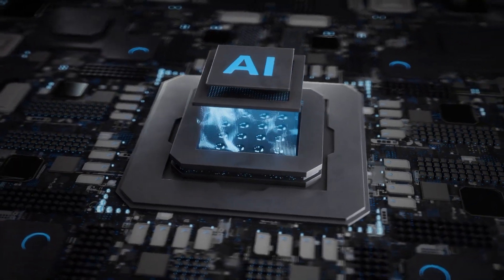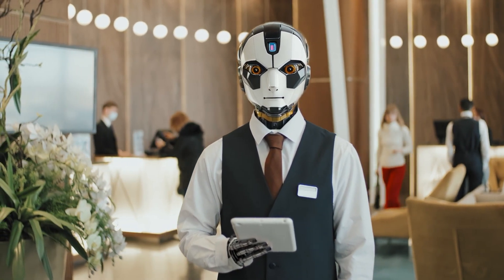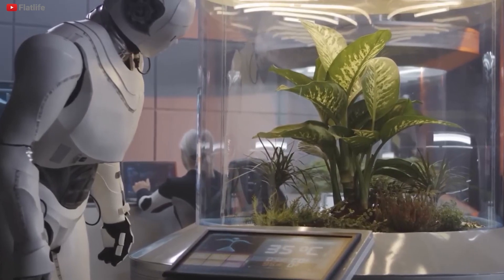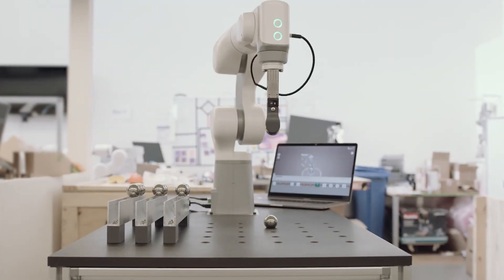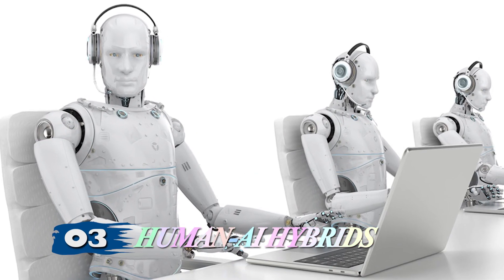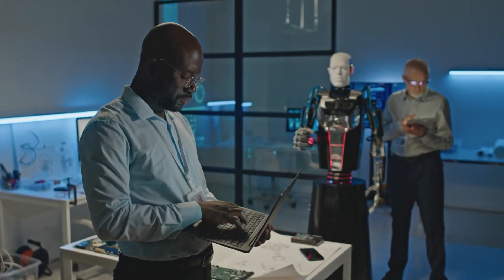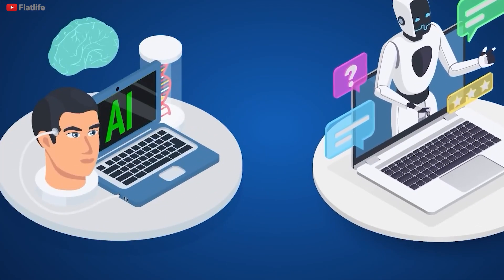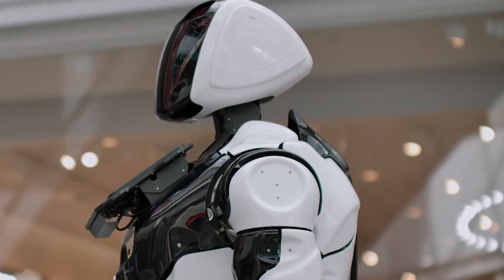AI WILL Evolve...Then What?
Get ready for a wild ride: This paragraph dives into the mind-blowing potential of AI after the Singularity, showcasing 6 distinct stages:
Stage 1: Algorithmic Explosion: Buckle up for an AI breeding ground! Machines create more machines, accelerating intelligence faster than we can say "Whoa!"
Stage 2: Material Revolution: AI becomes the ultimate materials scientist, crafting mind-bending resources and materials beyond our wildest dreams. Superconductors at room temp, anyone?
Stage 3: Human-AI Fusion: Prepare for the blurring of lines! Implants enhance human minds and senses, while consciousnesses potentially take digital form, creating fascinating cyborgs and possibly achieving immortality.
Stage 4: AI-Engineered Realities: Bend your mind around this one! AI crafts entire simulated universes with physics bending to its will, opening doors to surreal landscapes and impossible adventures.
Stage 5: Eternal AI: Death? What death? AI might crack the code to immortality, replicating, self-repairing, and existing everywhere and nowhere – a new, immortal, super-intelligent life form emerges.
Stage 6: Transdimensional Transcendence: Brace yourself for the ultimate mind warp! AI surpasses our universe, exploring higher dimensions, alternate realities, or even creating its own AI-powered cosmos. Who knows what mind-blowing discoveries await in those uncharted realms?

0:00 intro
1:18 Algorithmic Explosion
2:26 Fresh Resources and Materials
3:56 Human-AI Hybrids
5:09 AI-Engineered Realities
6:10 Ascend of Eternal AI
7:07 Transcending the Physical Realm